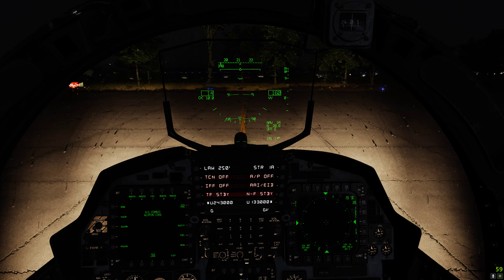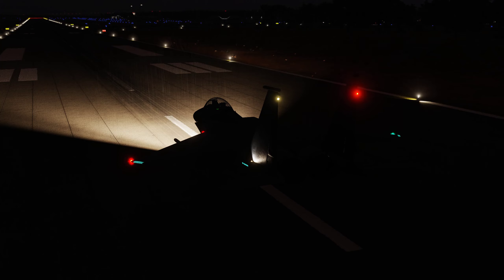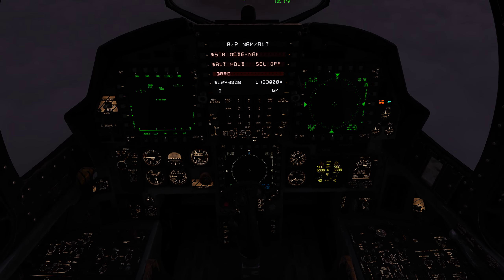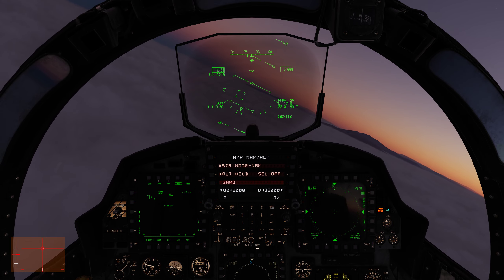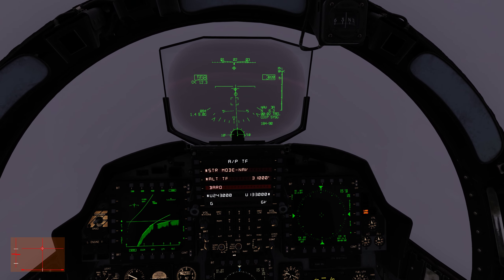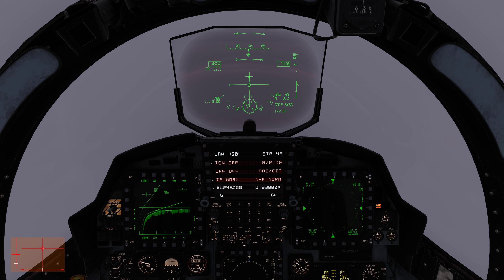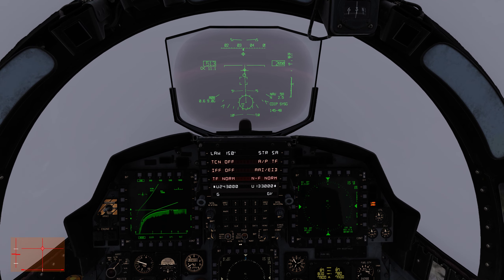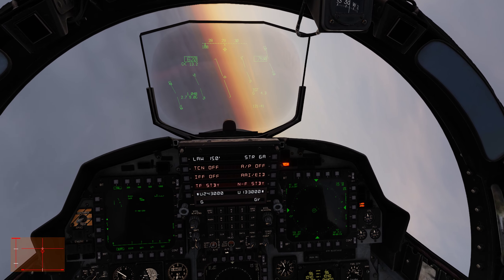DCS World - F15e Terrain following Radar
Hi there folks! Here is video having a look at the Terrain following Radar (TFR) in the F15e Strike Eagle. From Taxi out to climb out after target , unedited raw footage. Using DCS World multi-thread client 2.9 patch for the recording of this video.